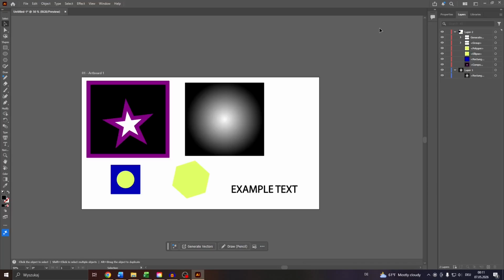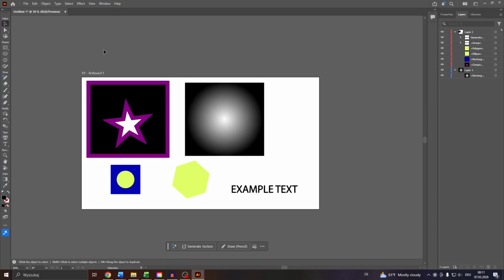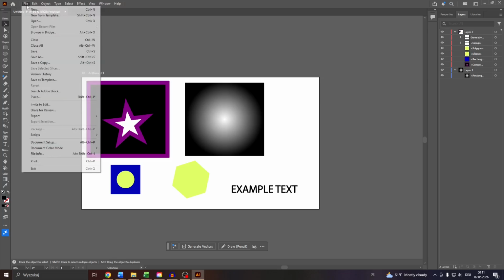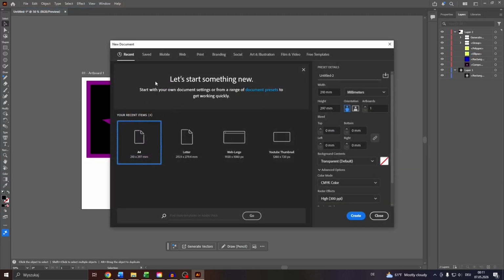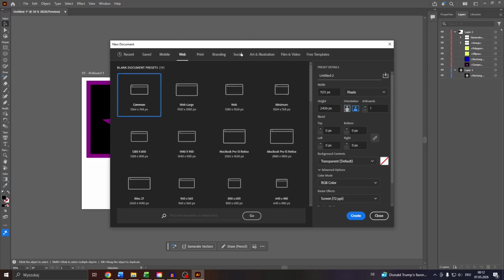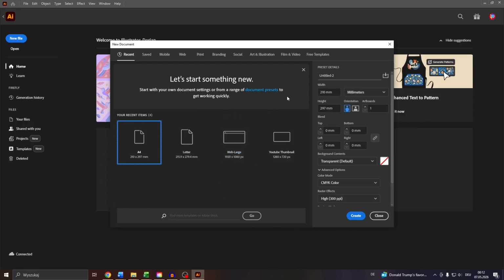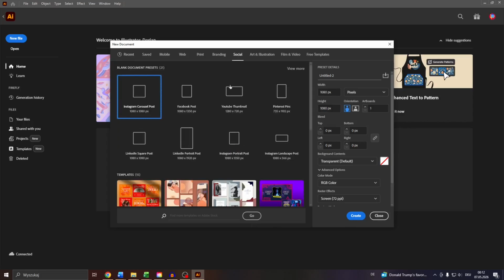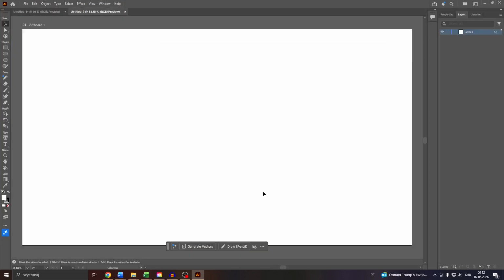How to Start a New File on Adobe Illustrator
Learn how to start a new file in Adobe Illustrator and choose document settings for your project.